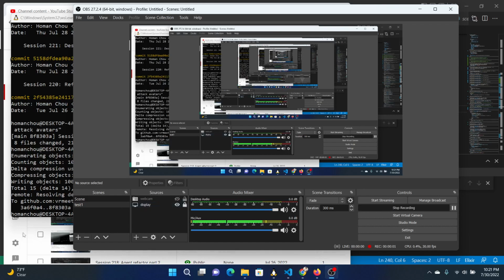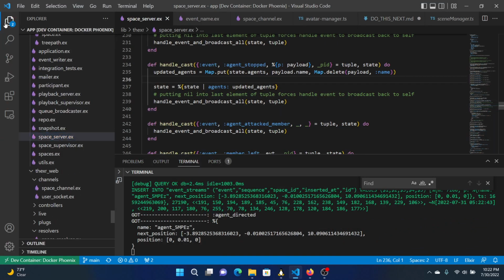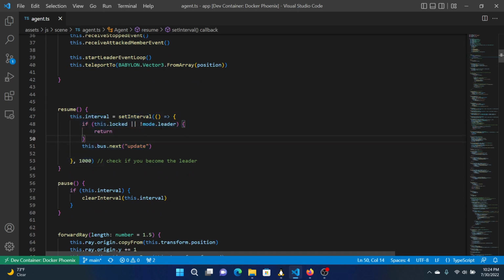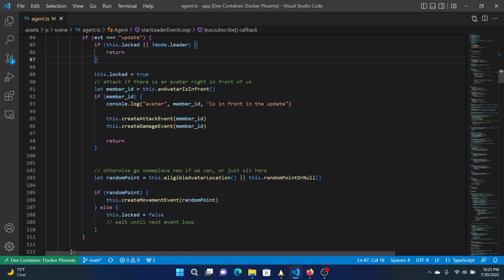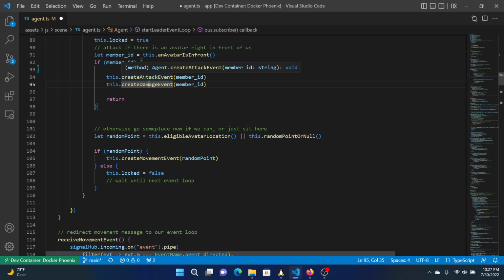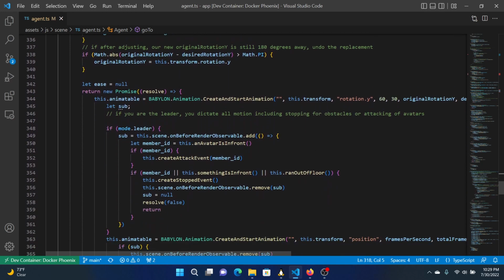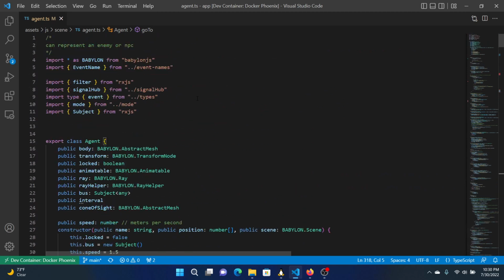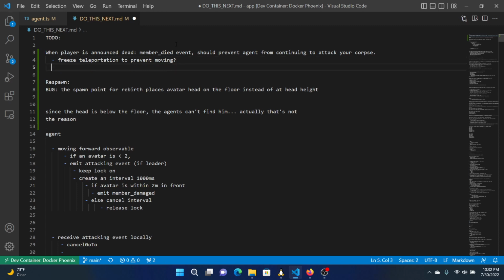Session 223: Agent that attacks Avatars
Added back the ability for Agents to create damage continuously on an Avatar is they are in range.